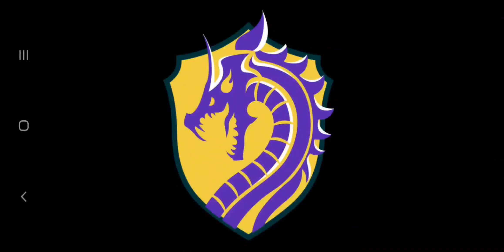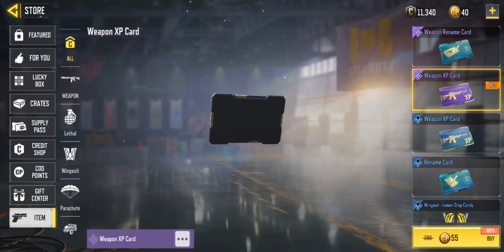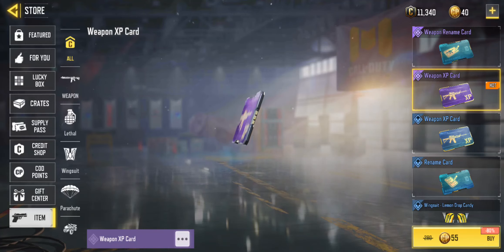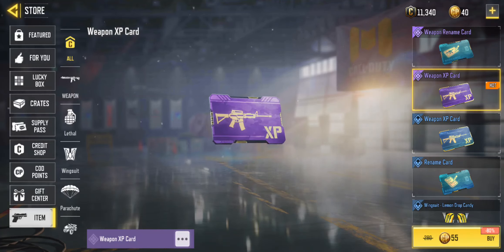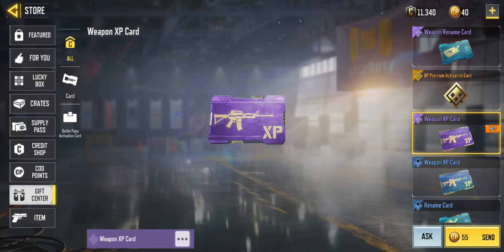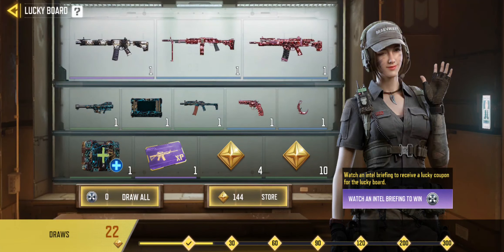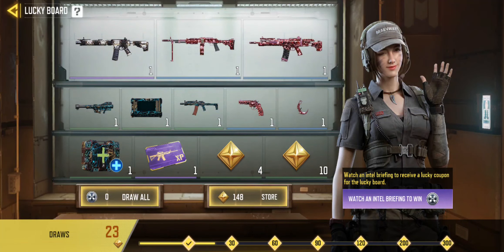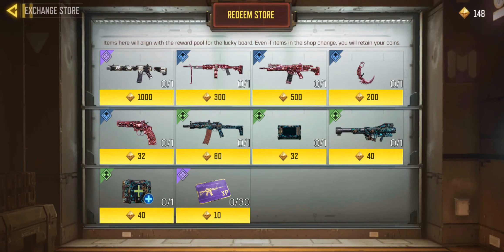How to get free weapon XP cards in CoD mobile CODM